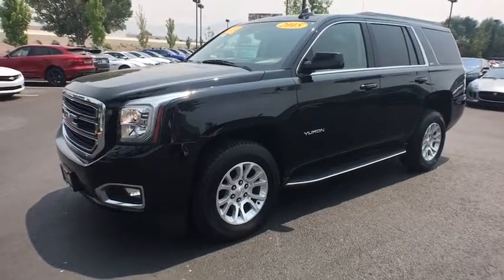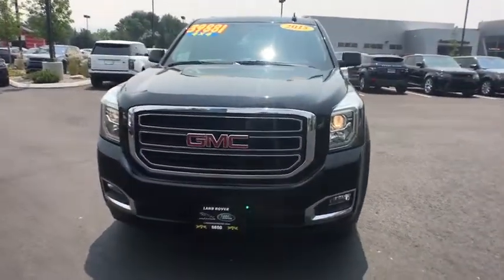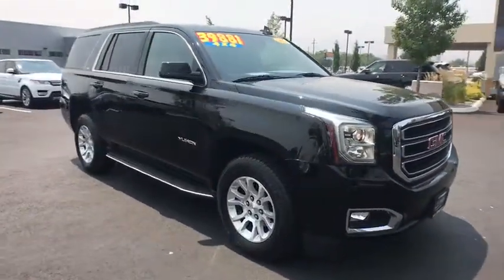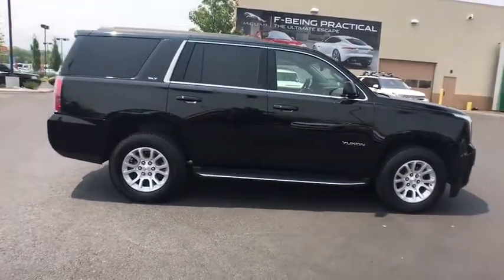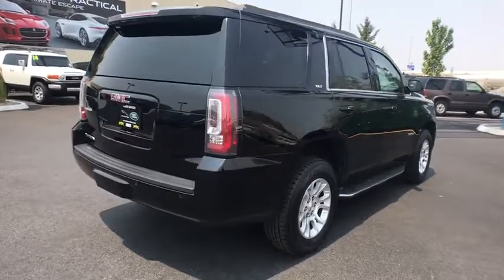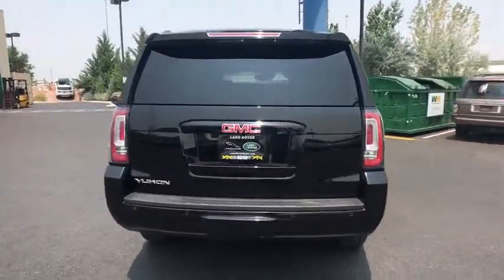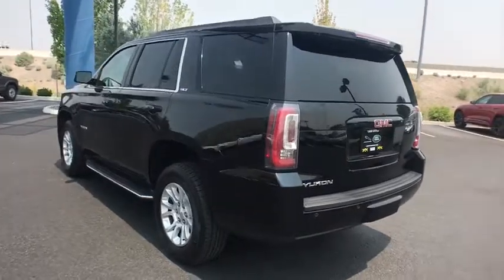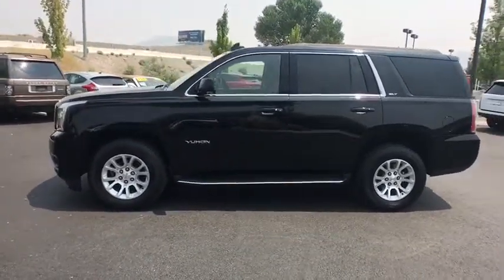2015 GMC Yukon Reno, Sparks, Carson City, Sacramento, Nevada 2123A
Onyx Black Used 2015 GMC Yukon available in Reno, Nevada at Land Rover Reno. Servicing the Sparks, Carson City, Sacramento, Nevada area.

Land Rover Reno
9150 S VIRGINIA STREET

PRICED TO MOVE $500 below Kelley Blue Book! Extra Clean. SLT trim, Onyx Black exterior and Jet Black interior. Third Row Seat, Nav System, Heated Leather Seats, Entertainment System, 4x4, Rear Air, Power Liftgate, Aluminum Wheels, ENTERTAINMENT SYSTEM, REAR SEAT BLU-R..., AUDIO SYSTEM, 8 DIAGONAL COLOR TOUCH..., Hitch, AUDIO SYSTEM, 8 DIAGONAL COLOR TOUCH SCREEN NAVIGATION WITH INTELLILINK, Non-Smoker vehicle. CLICK ME!KEY FEATURES INCLUDELeather Seats, Third Row Seat, 4x4, Power Liftgate, Rear Air, Heated Driver Seat, Heated Rear Seat, Cooled Driver Seat, Back-Up Camera, Running Boards, Premium Sound System, Onboard Communications System, Trailer Hitch, Aluminum Wheels, Remote Engine Start Keyless Entry, Remote Trunk Release, Steering Wheel Controls, Heated Mirrors, Electronic Stability Control.OPTION PACKAGESENTERTAINMENT SYSTEM, REAR SEAT BLU-RAY/DVD.: with remote control, overhead display, four 2-channel wireless infrared headphones and auxiliary audio/video input jacks/SD and USB slots, includes second screen for third row passengers, AUDIO SYSTEM, 8 DIAGONAL COLOR TOUCH SCREEN NAVIGATION WITH INTELLILINK: includes New text message alerts and Siri Eyes Free functionality through voice command, AM/FM/SiriusXM/HD with USB ports, auxiliary jack, SD card slot, Bluetooth streaming audio for music and most phones, hands-free smartphone integration, Pandora Internet radio and voice-activated technology for radio and phone, and an articulating screen with hidden storage. Includes 5 USB ports, 1 auxiliary jack and 1 SD card reader. GMC SLT with Onyx Black exterior and Jet Black interior features a 8 Cylinder Engine with 355 HP at 5600 RPM*. Non-Smoker vehicle.EXCELLENT VALUEThis Yukon is priced $500 below Kelley Blue Book. Approx. Original Base Sticker Price: $59,200*.Pricing analysis performed on 7/17/2018. Horsepower calculations based on trim engine configuration. Please confirm the accuracy of the included equipment by calling us prior to purchase.
AUDIO SYSTEM  8 DIAGONAL COLOR TOUCH SCREEN NAVIGATION WITH INTELLILINK  includes New text message alerts and Siri Eyes Free functionality through voice command  AM/FM/SiriusXM/HD with USB ports  auxiliary jack  SD card slot  Bluetooth streaming audio for music and most phones  hands-free smartphone integration  Pandora Internet radio and voice-activated technology for radio and phone  and an articulating screen with hidden storage. Includes 5 USB ports  1 auxiliary jack and 1 SD card reader,OPEN ROAD PACKAGE  includes additional 9 months of SiriusXM Radio and NavTraffic service  (CF5) power sunroof  (U42) rear seat entertainment system and on SLT (IO6) Audio system with navigation,SLT PREFERRED EQUIPMENT GROUP  Includes Standard Equipment,2015 INTERIM PROCESSING CODE,SEATS  PERFORATED  LEATHER-APPOINTED  FULL-FEATURE RECLINING BUCKET  with 12-way power driver and front passenger seat adjuster  including 6 way power driver and passenger  2 way power recline. 4 way power lumbar for driver and passenger  heat/cool with memory (no memory lumbar) (STD),WHEELS  18 X 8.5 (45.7 CM X 21.6 CM) BRIGHT MACHINED ALUMINUM  (STD),ENTERTAINMENT SYSTEM  REAR SEAT BLU-RAY/DVD.  with remote control  overhead display  four 2-channel wireless infrared headphones and auxiliary audio/video input jacks/SD and USB slots  includes second screen for third row passengers,SUSPENSION PACKAGE  PREMIUM SMOOTH RIDE  (STD),COCOA/DUNE  PERFORATED LEATHER-APPOINTED SEAT TRIM,SEATS  SECOND 60/40 SPLIT-FOLDING BENCH  power configurable (STD),SUNROOF  POWER  TILT-SLIDING  with express-open and close and wind deflector,REAR AXLE  3.08 RATIO,ONYX BLACK,TRANSMISSION  6-SPEED AUTOMATIC  ELECTRONICALLY CONTROLLED  with overdrive  tow/haul mode and tap up/tap down shifting (STD),ENGINE  5.3L ECOTEC3 V8  with Active Fuel Management  Direct Injection and Variable Valve Timing  includes aluminum block construction (355 hp [265 kW] @ 5600 rpm  383 lb-ft of torque [518 N-m] @ 4100 rpm) (STD),TIRES  P265/65R18 ALL-SEASON  BLACKWALL  (STD),E85 FLEXFUEL CAPABLE,LICENSE PLATE FRONT MOUNTING PACKAGE,Lane Departure Warning,Mirror Memory,Adjustable Pedals,Seat Memory,Keyless Start,Locking/Limited Slip Differential,Four Wheel Drive,Tow Hitch,Power Steering,Aluminum Wheels,Tires - Front All-Season,Tires - Rear All-Season,Conventional Spare Tire,Luggage Rack,Running Boards/Side Steps,Fog Lamps,Heated Mirrors,Power Mirror(s),Integrated Turn Signal Mirrors,Power Folding Mirrors,Intermittent Wipers,Variable Speed Intermittent Wipers,Rain Sensing Wipers,Remote Trunk Release,Power Liftgate,AM/FM Stereo,Satellite